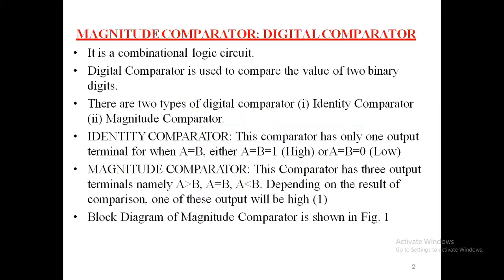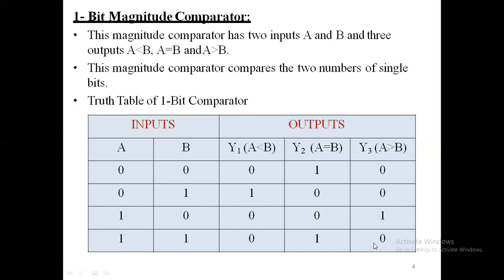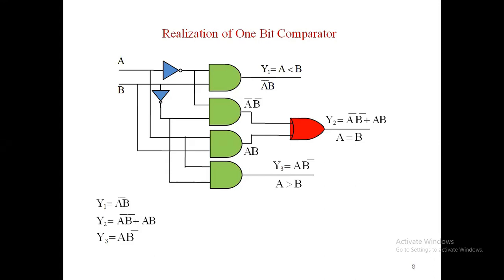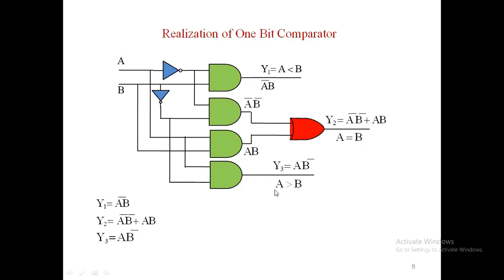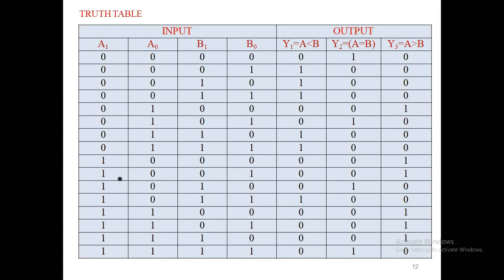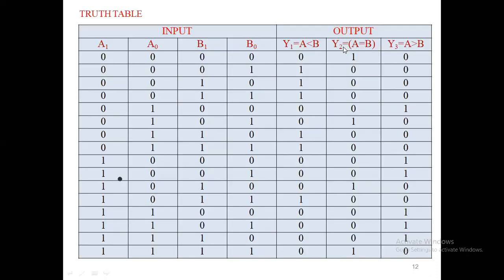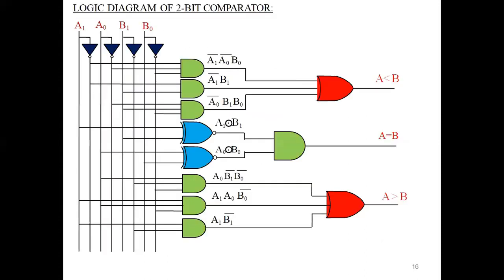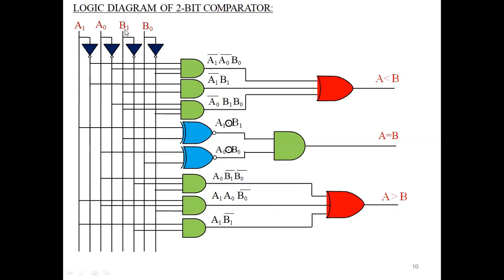Magnitude Comparator | DIGITAL COMPARATOR | I COMPARATOR | BLOCK DIAGRAM OF MAGNITUDE COMPARATOR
# MAGNITUDE COMPARATOR
# MAGNITUDE COMPARATOR: DIGITAL COMPARATOR
It is a combinational logic circuit.
Digital Comparator is used to compare the value of two binary digits.
There are two types of the digital comparator (i) Identity Comparator
(ii) Magnitude Comparator.
IDENTITY COMPARATOR: This comparator has only one output  terminal for when A=B, either A=B=1 (High) or A=B=0 (Low)
MAGNITUDE COMPARATOR: This Comparator has three output terminals namely
Depending on the result of the comparison, one of this output will be high (1)
Block Diagram of Magnitude Comparator is shown in Fig. 1
# BLOCK DIAGRAM OF MAGNITUDE COMPARATOR
# 1- Bit Magnitude Comparator:
This magnitude comparator has two inputs A and B and three
outputs
This magnitude comparator compares the two numbers of single bits.
Truth Table of 1-Bit Comparator
# K-Maps For All Three Outputs :
# Realization of One Bit Comparator
Y1  AB
Y2  AB AB
Y3  AB
# Realization of by Using AND, EX-NOR gates
# 2-Bit Comparator:
A comparator which is used to compare two binary numbers each of two
bits is called a 2-bit magnitude comparator.
Fig. 2 shows the block diagram of the 2-Bit magnitude comparator.
It has four inputs and three outputs.
Inputs are A0, A1, B0 and B1 and Outputs are Y1, Y2, and Y3
# GREATER THAN (AB)
# TRUTH TABLE
# LOGIC DIAGRAM OF 2-BIT COMPARATOR: